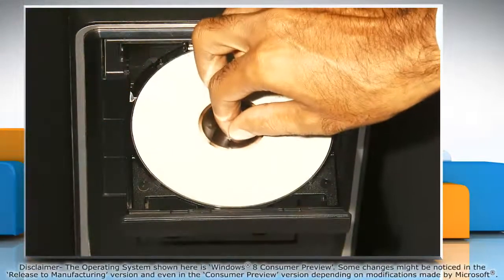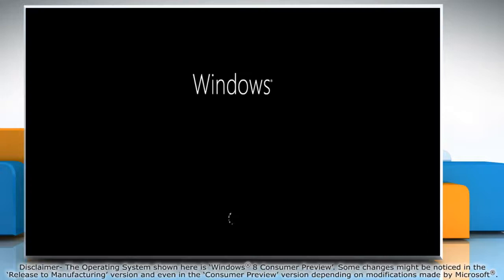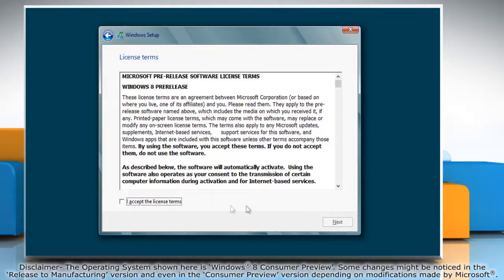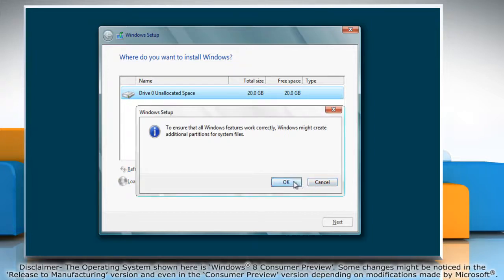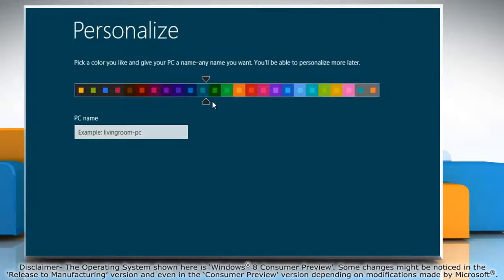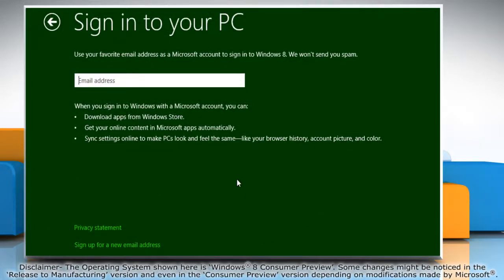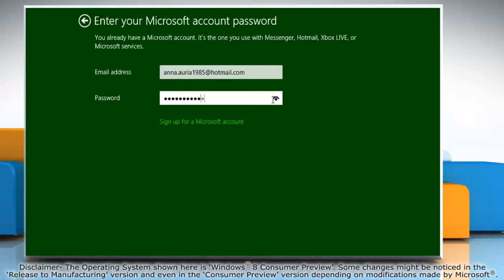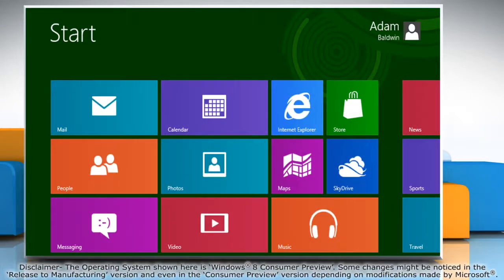How to Install Windows® 8 in a new partition on a Windows® 7 PC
Follow the steps given in this video to Custom Install Windows® 8 on a Windows® 7 computer by creating a new partition. To install it on 'VirtualBox', check